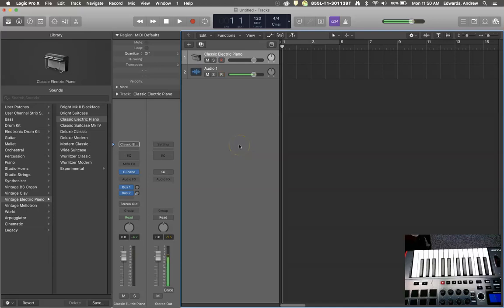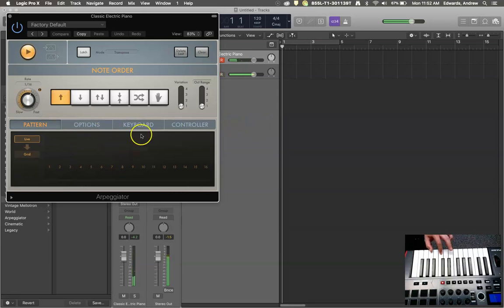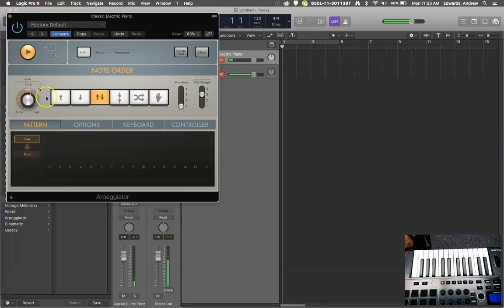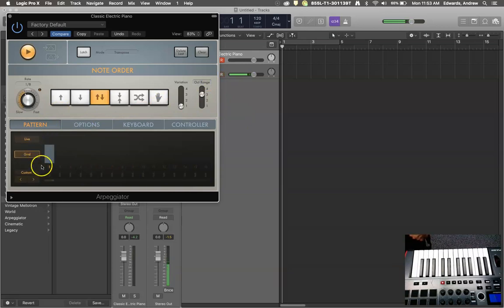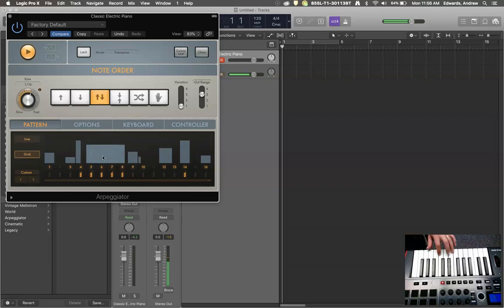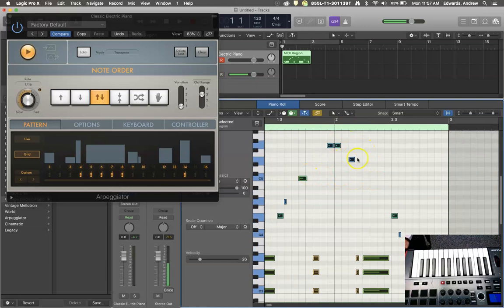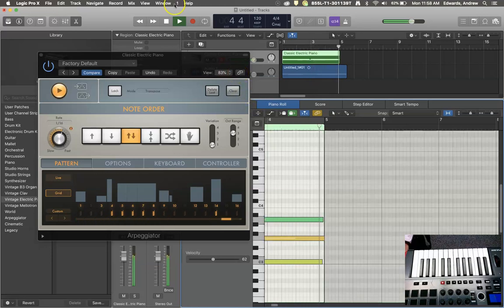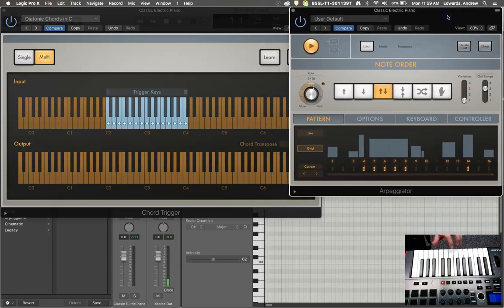Using the Arpeggiator in Logic Pro X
In this video, you will learn how to use your arpeggiator in Logic Pro X to make unique sounding chord progressions with a lot of rhythmic interest.  Hang out to the end of the video to see how to become a one-finger piano player.